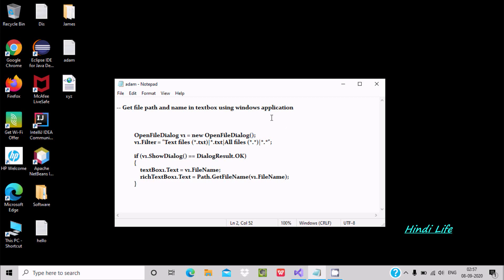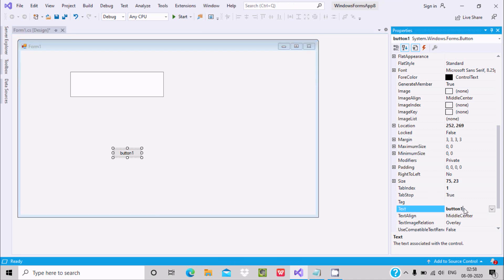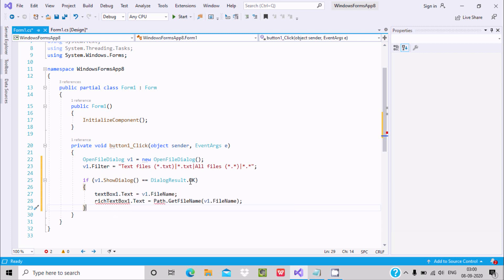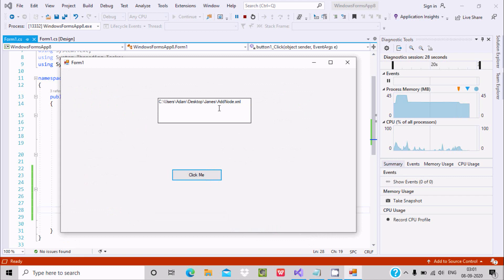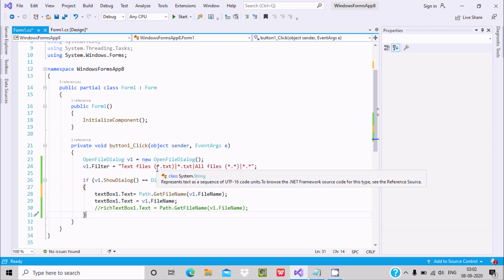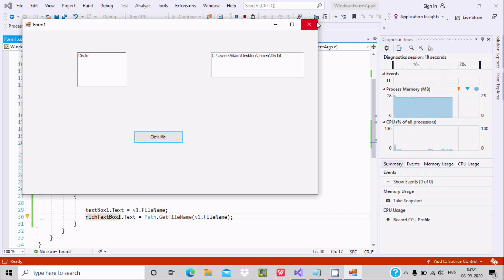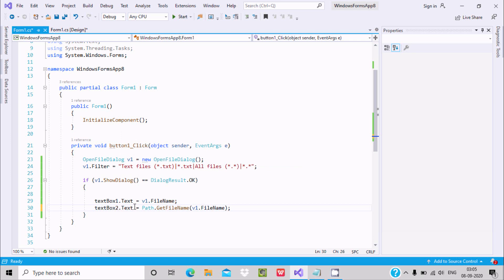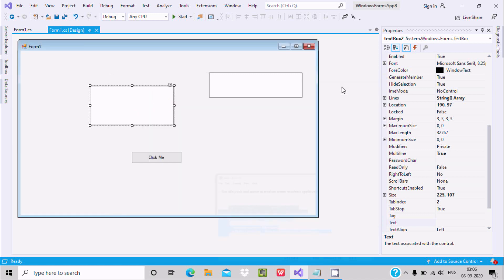Get File Name and File Path in TextBox in C#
show file path in textbox c#

show selected file path in textbox c#

windows form get file path

textbox file path

c# browse for file path in textbox

choose file in c# textbox